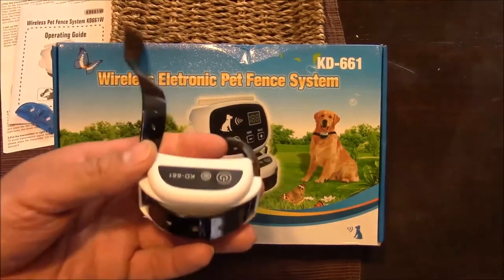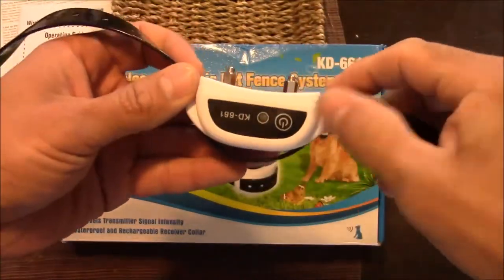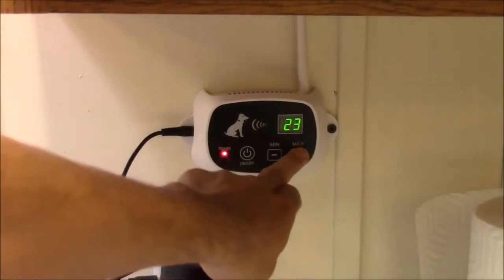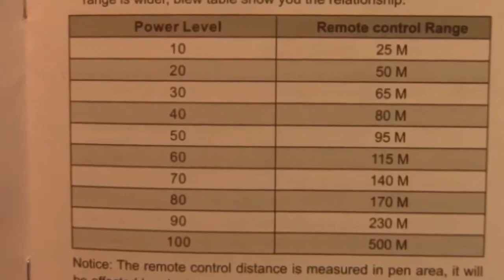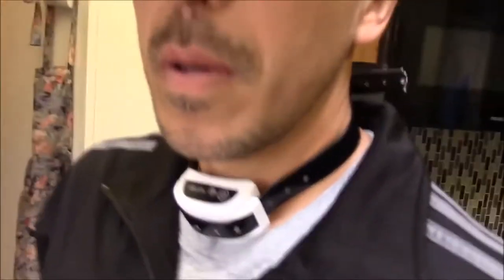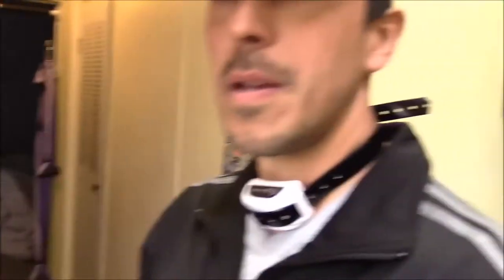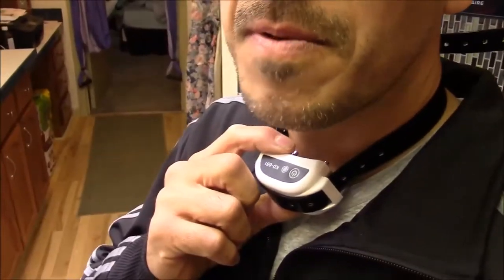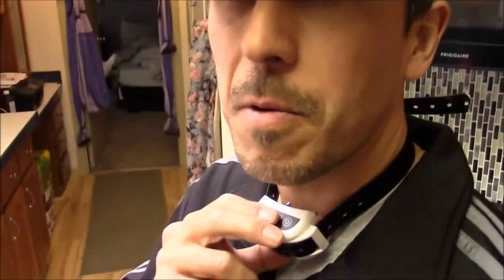Testing electric wireless fence shock collar on myself KD-661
Testing electric wireless fence shock collar on myself.
KD-661C Waterproof Rechargeable Wireless Electronic Pet Fence System 1 Dog Collar White

Description:
The electric pet fence system KD661 is reliable and safe foe pet training. It completely got rid of the touble of wiring,and very convenient to establish a safe area of pet activities. Transmitter as the center, the remote control radius is up to 500 meters, and coverage is up to 78 hectares. In this larger space, your dog can go everywhere freely and safely. You would not worry about their activities limited or getting lost. Therefore, it can be widely used for dog training at home or field trip.

Features:
- Wiress fence system with flags layout.
- A circular signal area based on central of transmitter and the remote control range is up to 500 meters.
- Start up with warning tone and static shock modes automatically if your dog is beyond remote control range.
- 100 levels of transmitter with high battery capacity .
- Waterproof and rechargeable receiver collar.
- Very easy to make pairing for transmitter and receiver.
- Multi-collar receivers are supported by one transmitter.